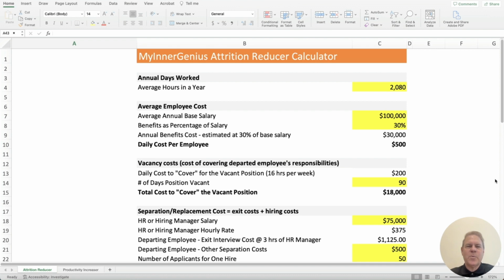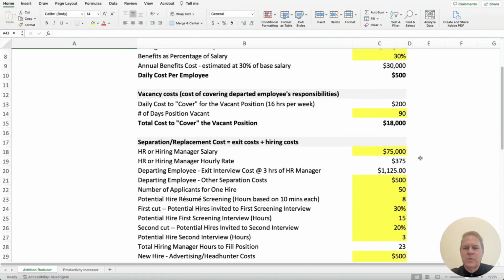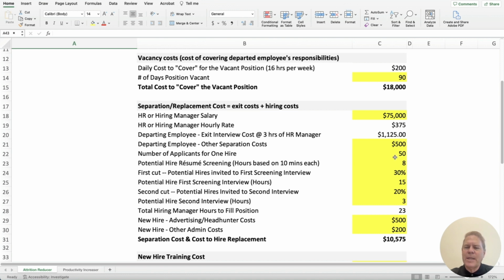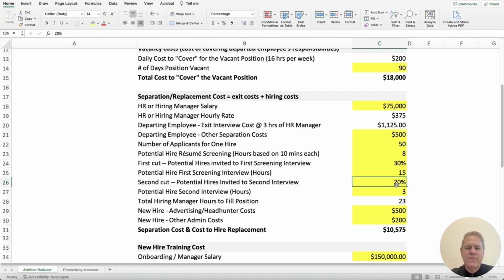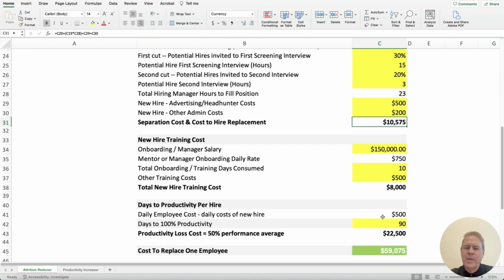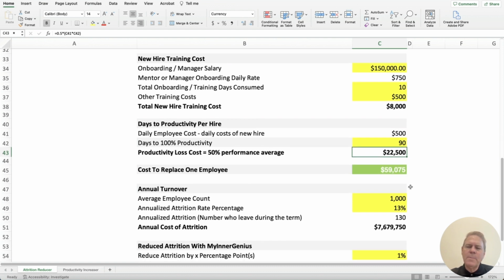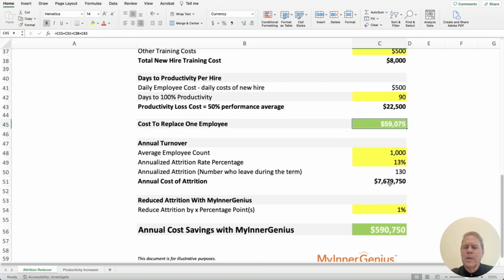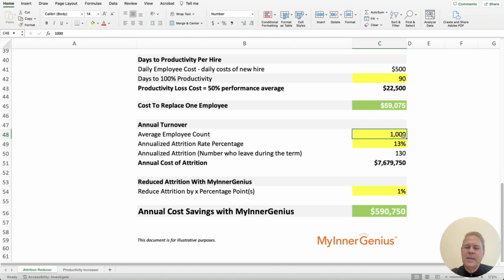How can you increase retention, improve your ROI and save millions with MyInnerGenius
This attrition calculator will show you how using MyInnerGenius will save your organization millions in turnover costs every year.

To learn more about MyInnerGenius or to book a short call to see how it works, please go